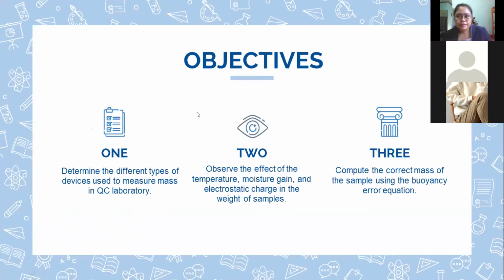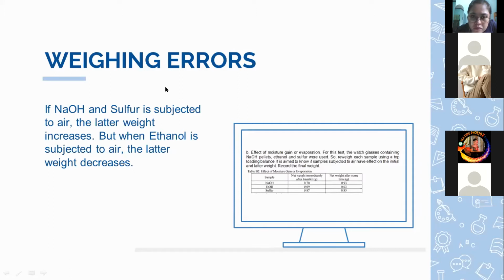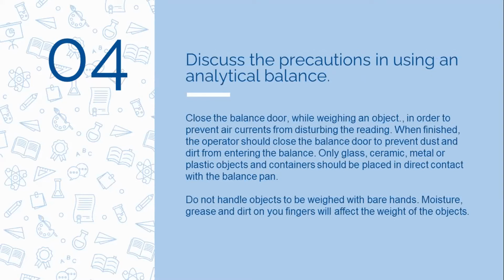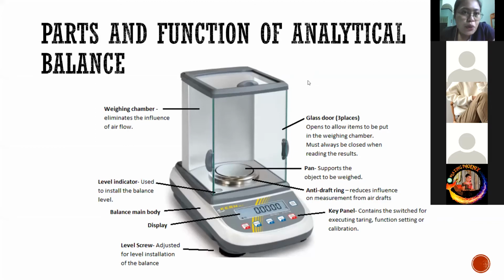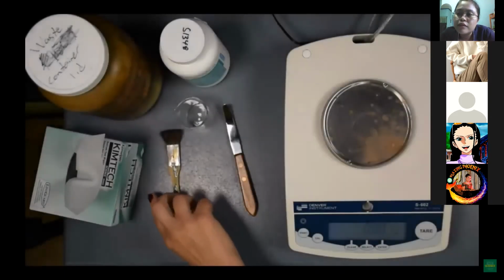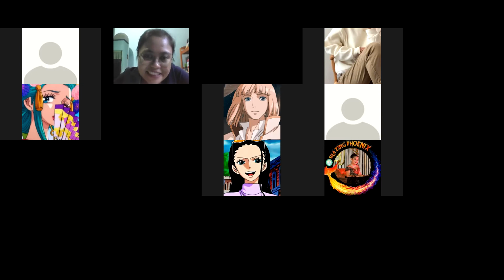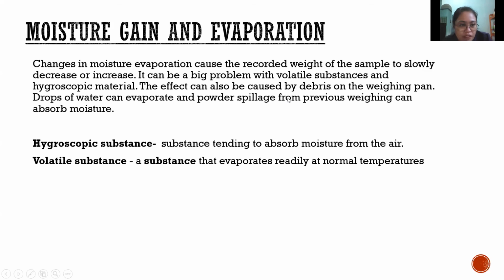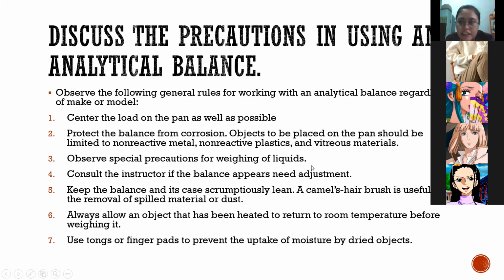QC 1 Lab | Activity 1 Post Lab